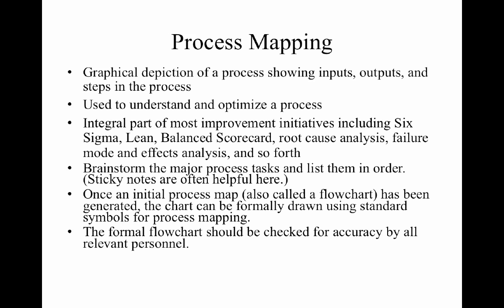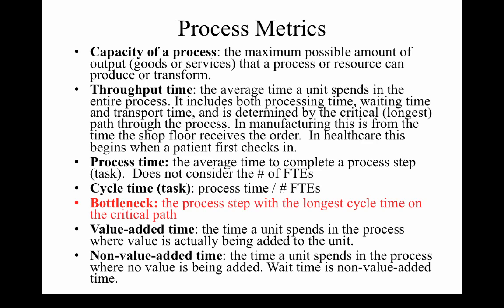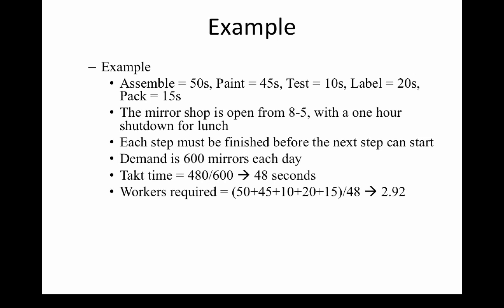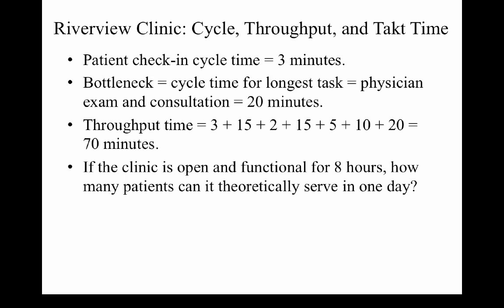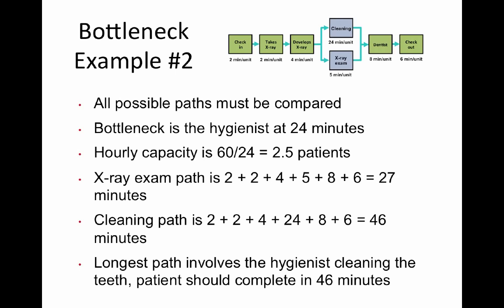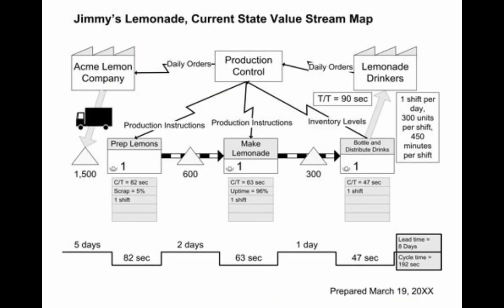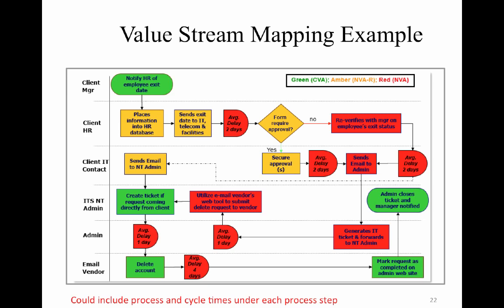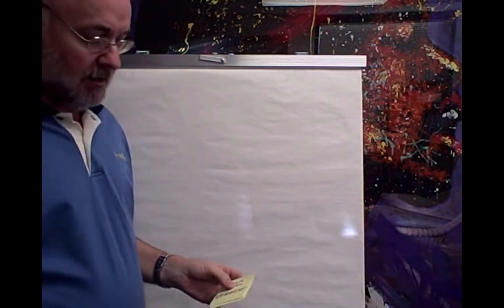Session #1 Bottleneck & Process Mapping